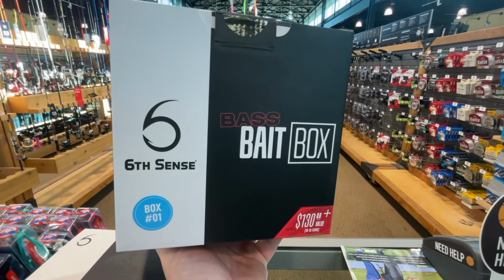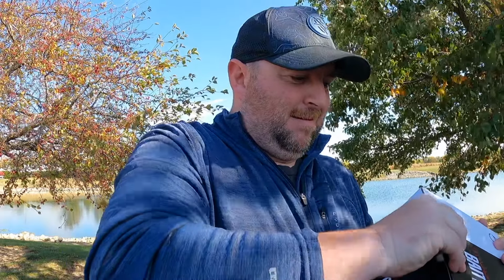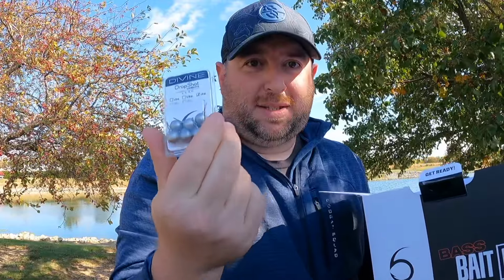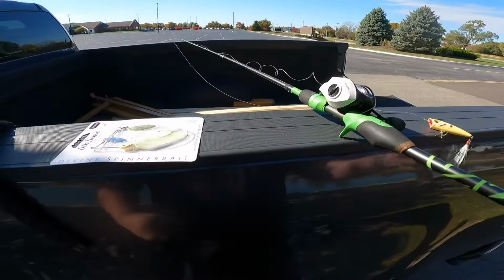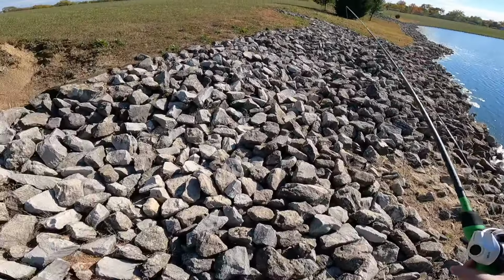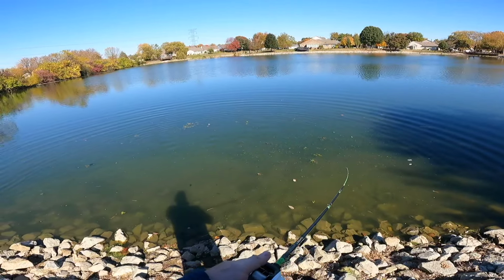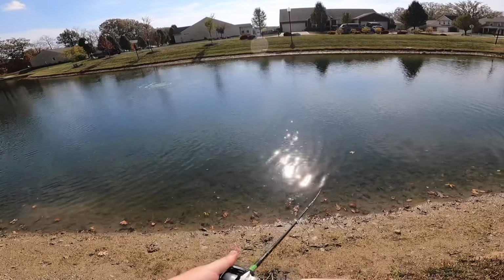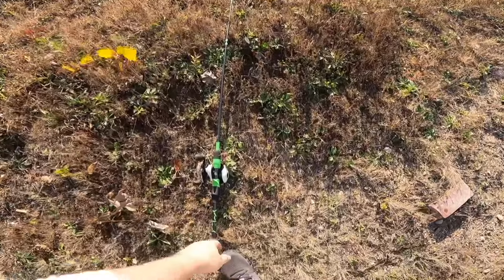Fishing With The NEW 6th Sense BASS BAIT BOX…. TOTALLY WORTH IT!!!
Today I’m fishing with possibly the best fishing bundle box on the market right now.